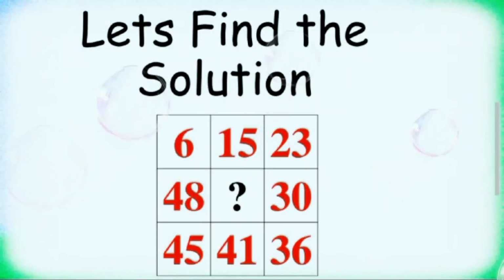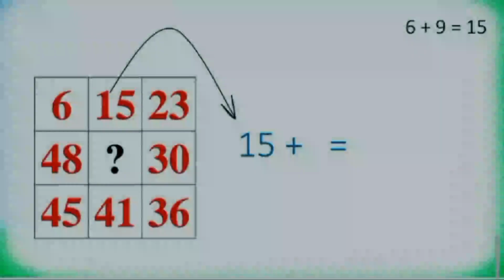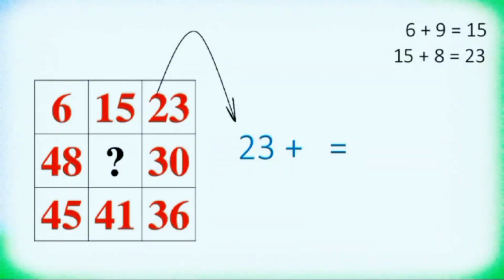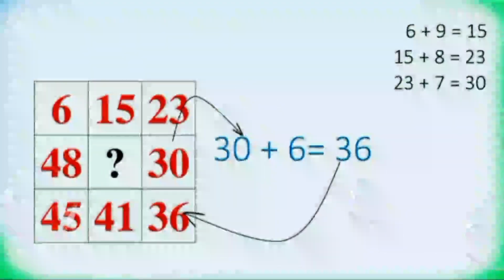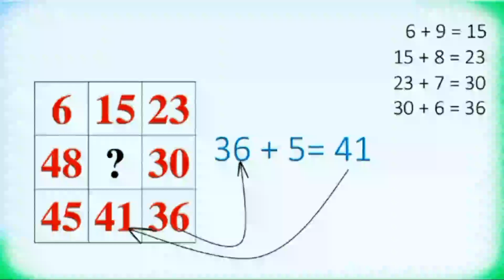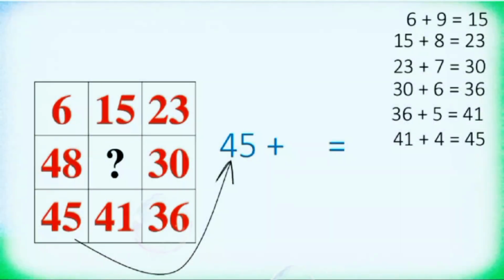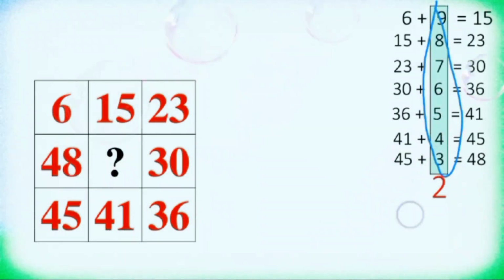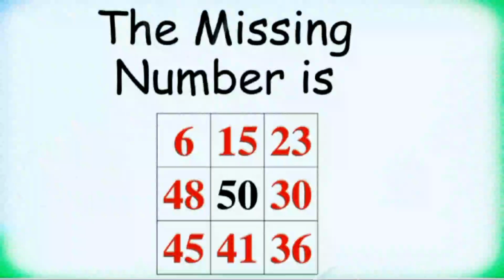Find The Missing Number 🧐🤔 - Hard Math Puzzle | Maths Puzzle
Put your math skills to the test with this brain-teasing puzzle! Can you figure out the pattern and find the missing number? Take on the challenge and exercise your problem-solving abilities. Give it a try and see how quickly you can crack the code
Solve This Mind-Bending Math Puzzle! 🤯 mathpuzzle "
Put your math skills to the test with this viral math puzzle! 🤓 Can you solve it before the answer is revealed? Share your solution in the comments below!

Your Queries 👇
math puzzle
puzzle
maths puzzle
maths puzzles
maths puzzle by imran sir
math puzzles
puzzles
viral maths puzzle
maths puzzle for kids
maths
math puzzle solve